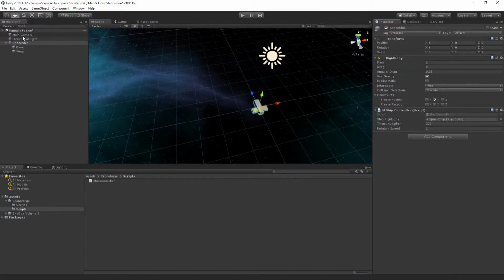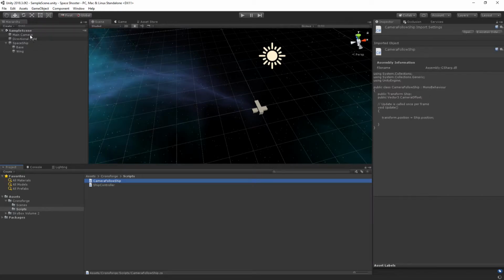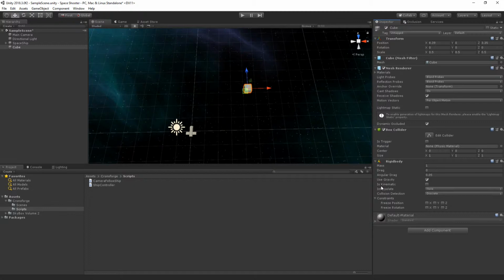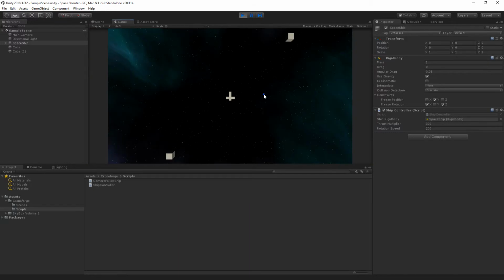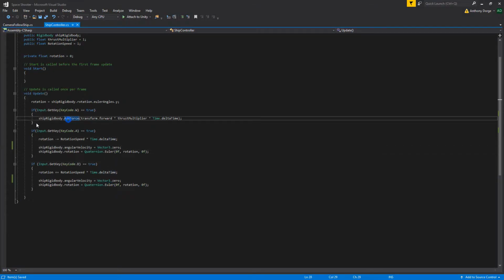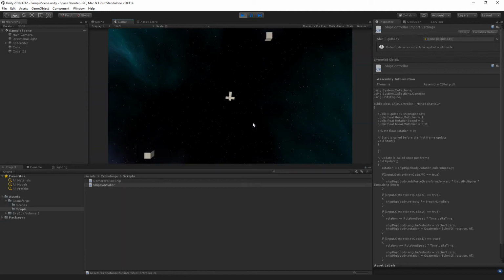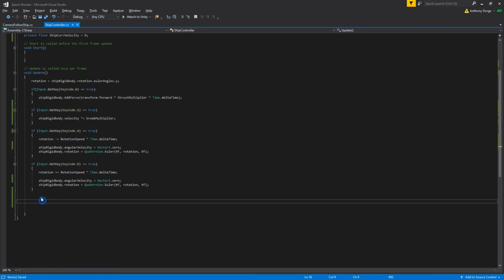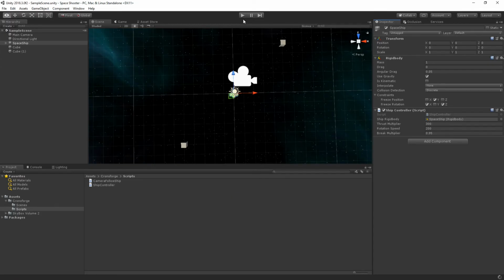Unity top down space shooter 3 - Camera Follow / Better Movement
This video is the third in a series aimed at people new to Unity.  In this video we will make the camera follow the ship, fix some issues with collision, and improve the movement system by adding a break.

New videos will be released weekly so check back with us for more in this series!